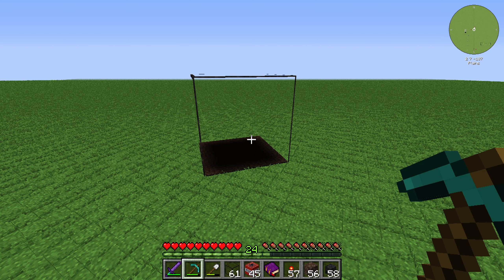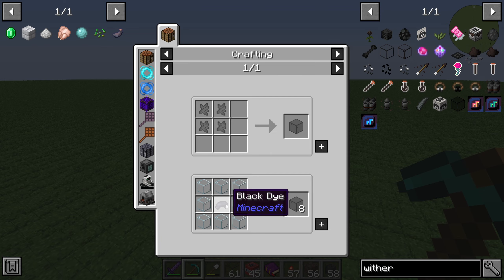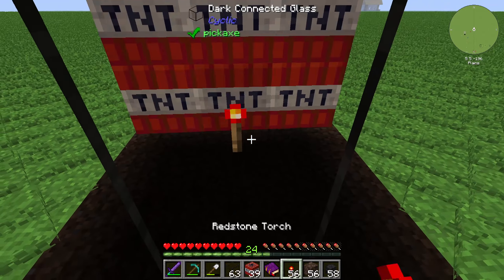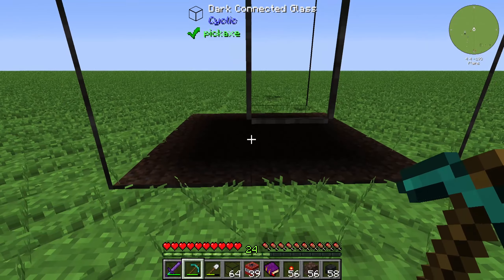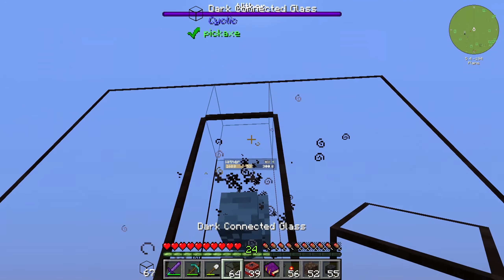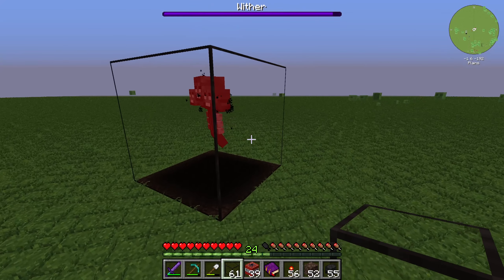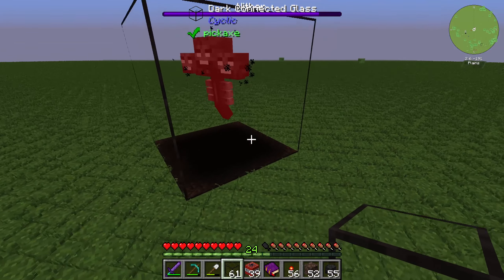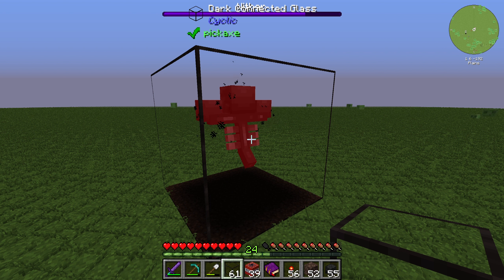Dark Connected Glass 🔮 Cyclic Tutorial 1.16.5 🔮 English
In this video i will show you how the  Dark Connected Glass from the minecraft mod cyclic works. Through the Dark Connected Glass you can easily create a wither farm. Because the Dark Connected Glass is wither proofed.